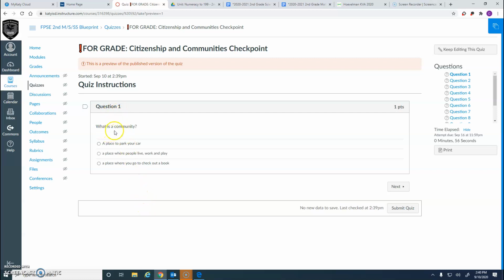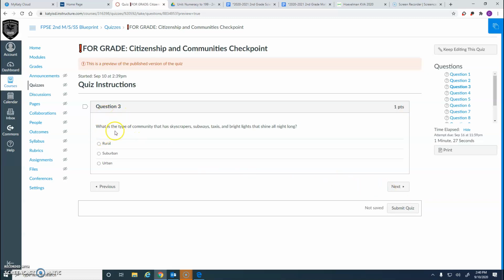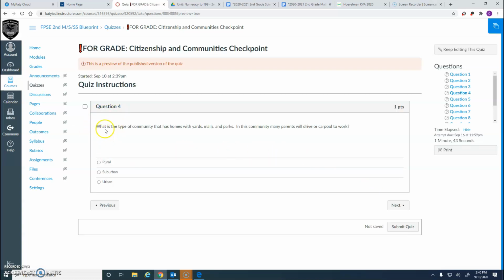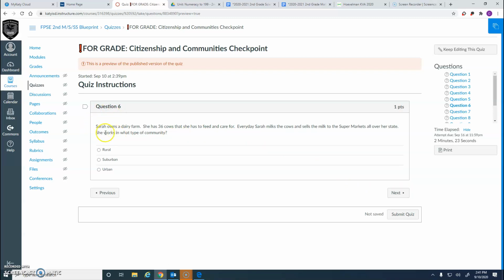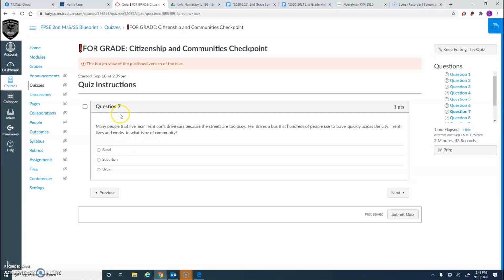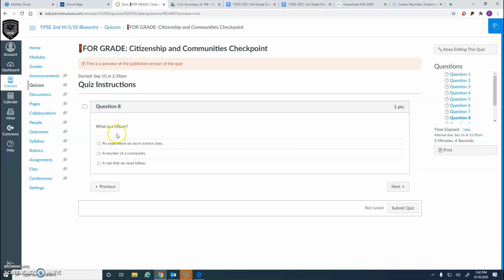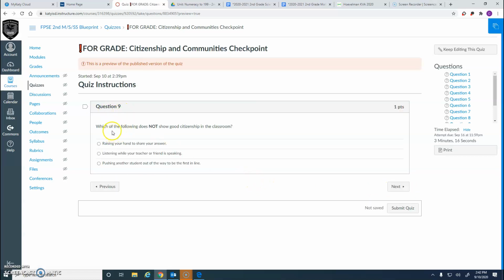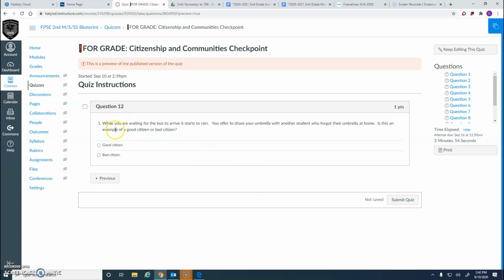Reading Citizenship and Communities Checkpoint